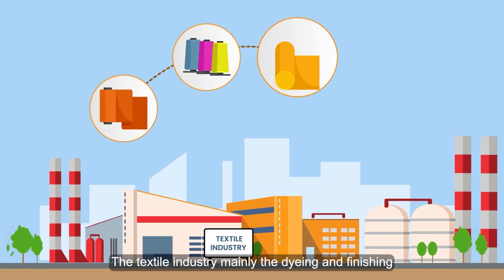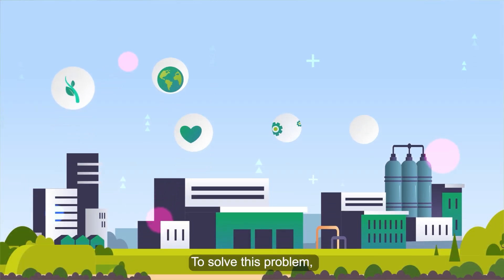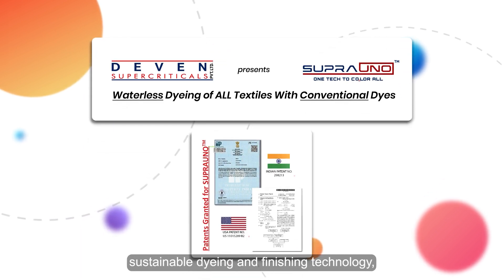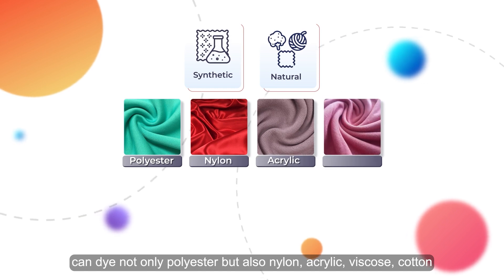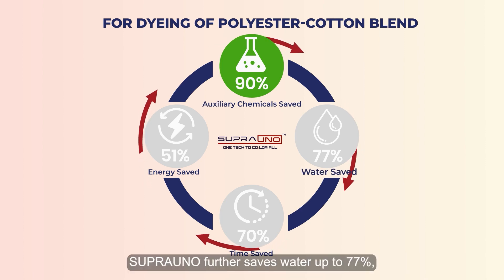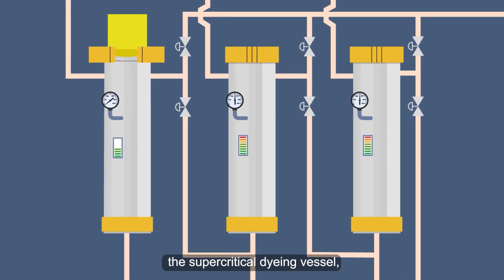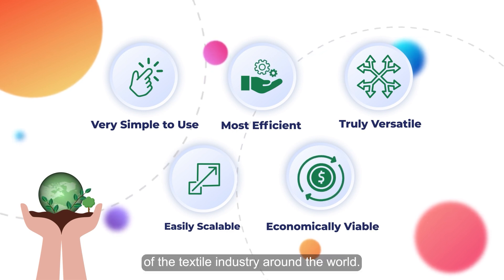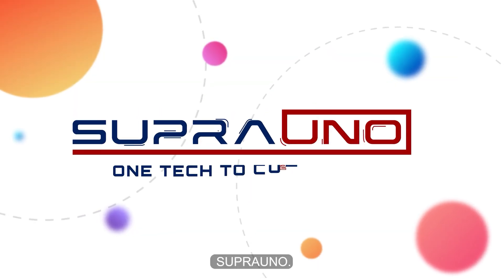SUPRAUNO® | Waterless Dyeing of All Textiles with Conventional Dyes | Deven Supercriticals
The textile industry, especially its dyeing & finishing operations, are one of the largest consumers of water in the world. Further, it also involves the use of a huge quantity of hazardous auxiliary chemicals which end up in wastewater, polluting the soil, water resources, making an irreversible damage to both the environment and human health.

With the increasing demand for compliances in the fashion industry, there is an urgent need for replacing the conventional water-based dyeing & finishing techniques by a sustainable solution that truly minimizes the environmental impact.

SUPRAUNO® developed by Deven Supercriticals is a patented sustainable waterless dyeing technology that revolutionizes textile dyeing using Supercritical CO2.

Our innovative solution, for the first time in the world, allows the waterless use of conventional dyes & their traditional tri-chrome recipes in the sustainable dyeing operation of various man-made and natural fabric types, including Cotton, Polyester, Nylon, Viscose, Linen, Silk, Acrylic and Blends with the help of Supercritical CO2.

Deven Supercriticals is an innovation driven company based out of Mumbai, India that has been a pioneer in the Supercritical Fluid Technology development since the past 25 years.